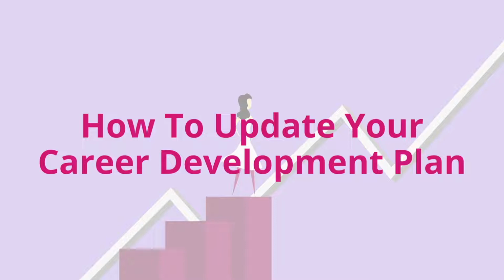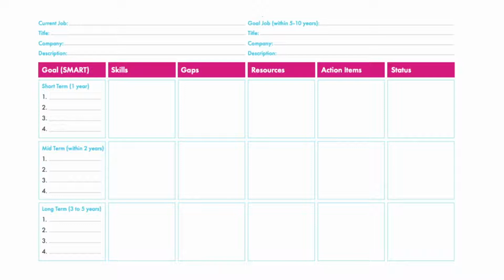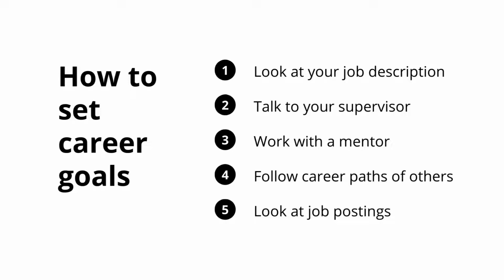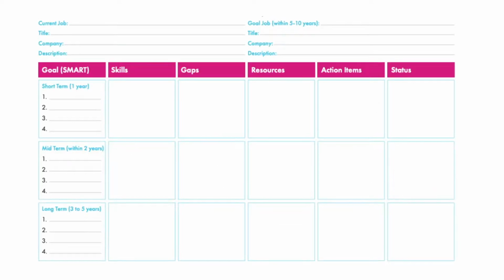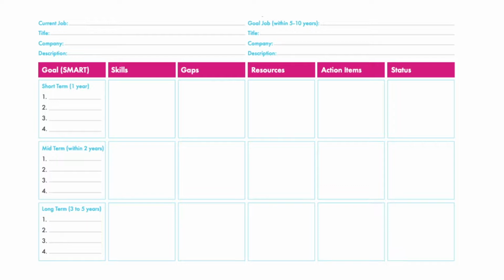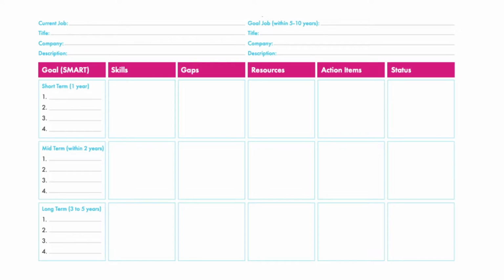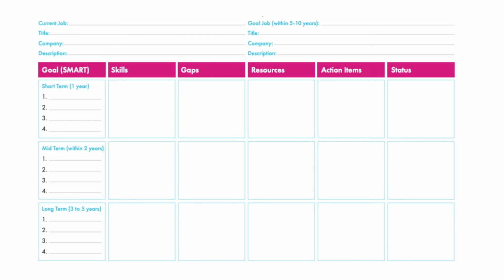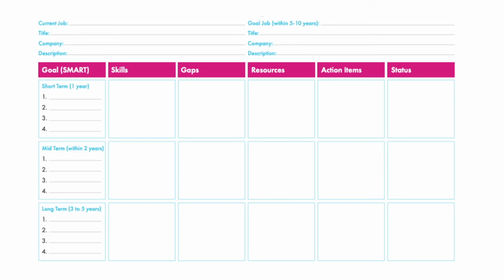How to Update Your Career Development Plan Template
In this video, you'll learn how to identify your career goals for the next five years and make a plan for accomplishing career growth.